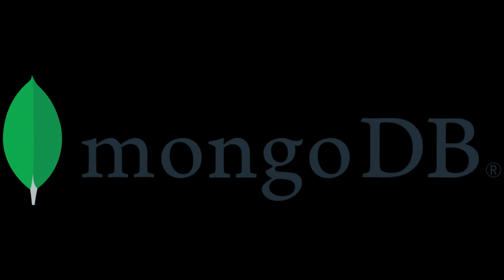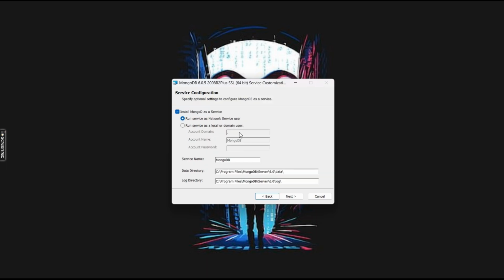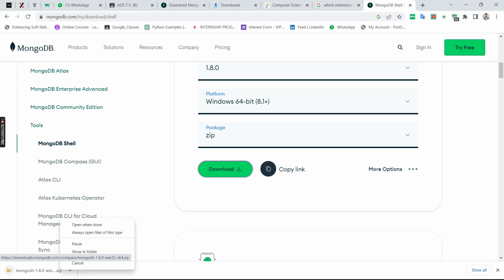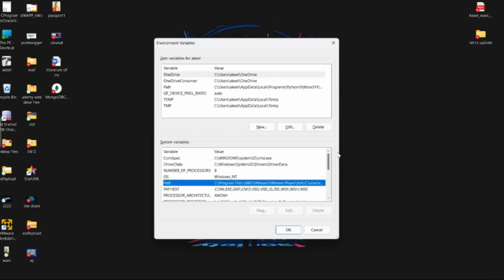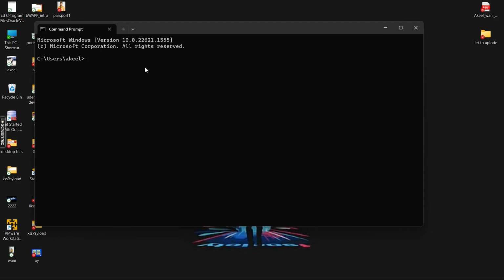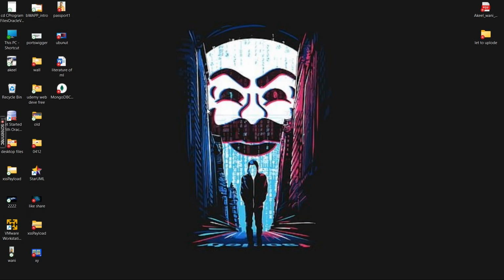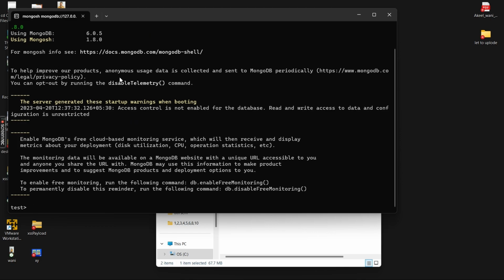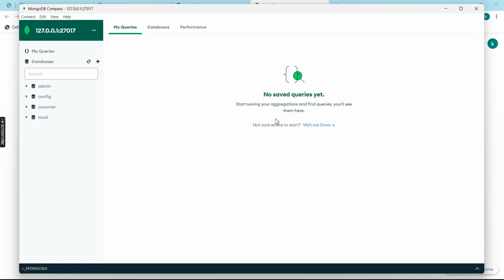how to download and install mongodb with error free | error solved mongoDb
Hello friends welcome in this new video so today in this video we will see how to install mongodb and how to configure mongodb with the all error solving so we'll come on the Google Chrome and we will search here for mongodb download and uh let's click on the first link mongodb Community server download so this is the first link and it will redirect us on the download page and I will scroll and we will see at the bottom and there's a tab yeah [Music] yeah here is in the green green button the download
00:46
and yeah it's a one click download we will uh yeah I will give it hello that let's download the mongodb I am first time downloading this let me check the errors which will be awkward so it's 485 MB file yeah now it have downloaded so we have successfully downloaded and we will allow it so let me make it run yes this is the first installation error which is occurring in our desktop or laptop the installation package could not be opened verifying that package exists to that I have never installed it but it also
01:22
again saves me that it is existing in your PC so I don't know what is the error and I'll come in the downloads here and I will double click here yeah here here is not showing the error preparing to install let me make it to install and it will take some time here here we will click on the next here I will accept the license agreement and here we will take here are the two tab com custom and complete I will make the complete and it will give us the auto configure let me run it on the network server we can run it also on the local or
02:08
domain user but uh I think it will be best to run at the network server so here we can provide the service name also mongodb and what you can what you are wishing that name you can proceed here and let me click on the next and again next and install so let me say that it will take near about 40-40 minutes it will take and automatically this pop-up will be beginning on your screen and it will show us the welcome to come pass so let me click on the start and it will take me here yeah now the application have been installed and it will redirect
02:50
create a shortcut in the desktop screen also so that was the download and now let me download a shell for mogodb and I have a diaper here mongodb shell and the first click I have uh and it will also redirectly me on that download tab so it's it had redirected me so here I will click on the download and it will uh it's a zip file so I am using Windows 64-bit you can change it here all I will uh download it so let me download it is 33 MP5 is not Notifier and I have to extract it in a folder that will be created a
03:36
separate folder in C drive so let me show you the all process so yeah now I will check the downloaded file so it's in the downloads yeah here is the zip file of mongodb shell so let me go in the C drive and in the C drive I will be creating a new folder yeah you have to do same steps for this so I will create a new folder and name it as dbsh I will name it uh so let me give the shell file at extract I will extract all and I will browse here the location which I have created new location yeah here is in the C drive
04:31
in C drive in the first page I have created the sh and I will extract it here and I will select it so it will extract all the files in that file so this work is also done complete so now what we have to do we have to add now the path both the two paths mongodb and sh both the parts we have to add so first we will go in the program file is let me go into C drive and uh mongodb will be created automatically file and in the server and six zero bin it will be automatically created whenever we are installing the application and we will up to bin we
05:14
will copy this path by double clicking on it by Ctrl C we will copy it and let me search here environmental variables so EnV EnV by typing EnV YouTube yeah now here are the two type of path adding specifications we can hear if you if it is getting you in your laptop or in your desktop system in system variables and is this a new edit and delete is allowing you to edit it so we we will make it edit but in my case it is not making to edit it and I'm going in the user variables and selecting the path so same you have to do in this system
05:56
variable if it's allowing you so no need worry I'll show you it will work in the user variable also so in my case I'm making edit and here I will make new and after creating a new I will paste it yeah okay and again okay so now uh moving again this was the mongodb path now let me copy this Shell Path also which I had created the file sh in the first page of C drive sh inside the sh bin up to bin we have to copy the path again and this is the Shell Path so I will again search it environmental variables and I will